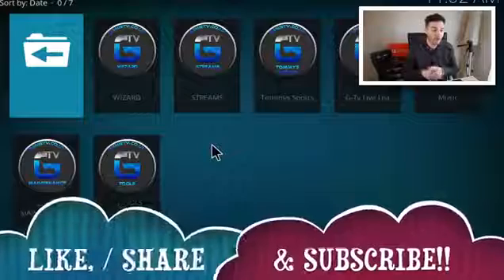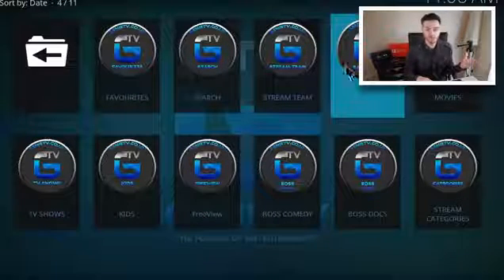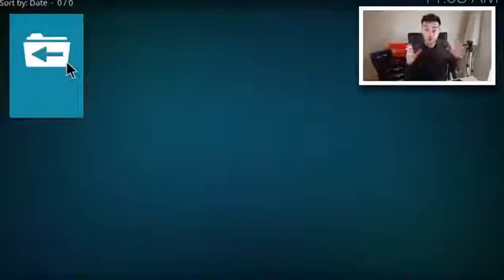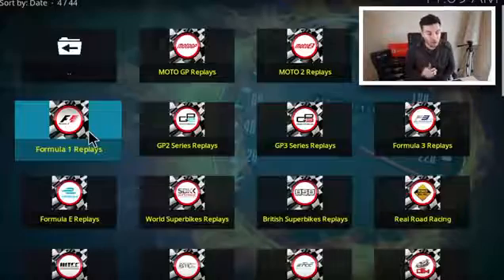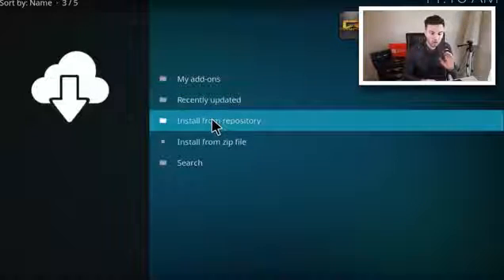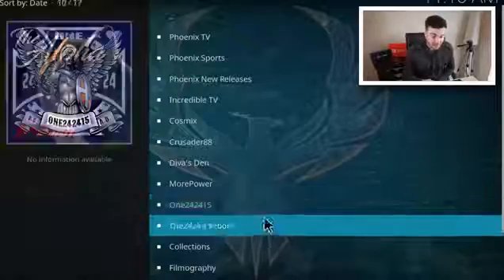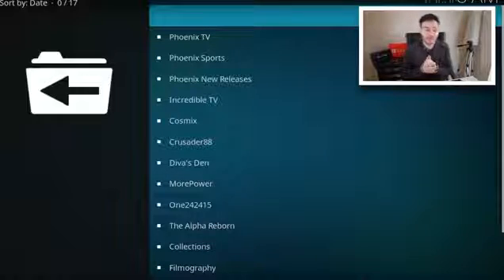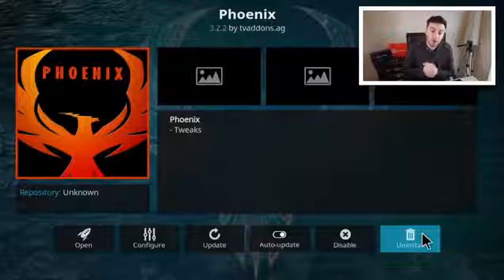It S H And Better Than Ever